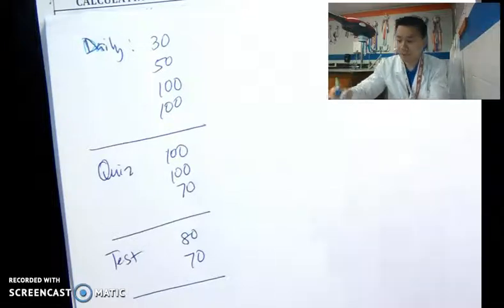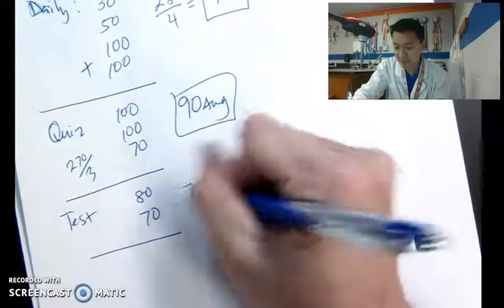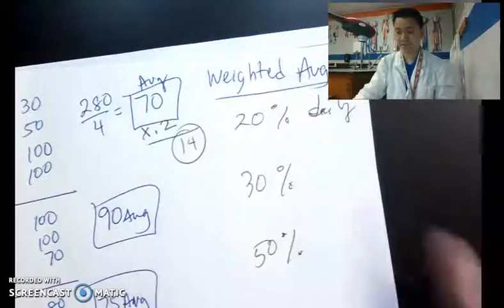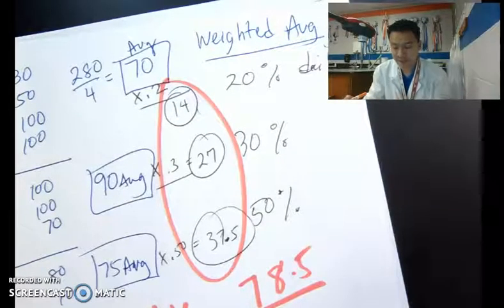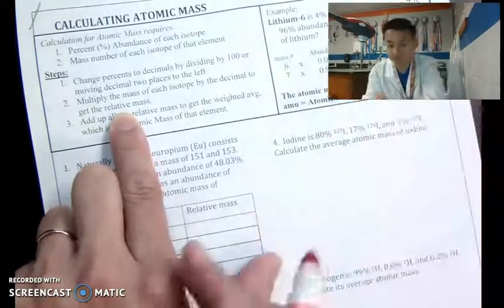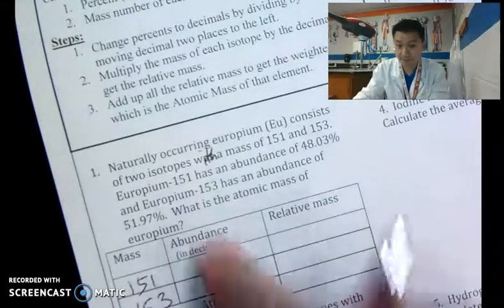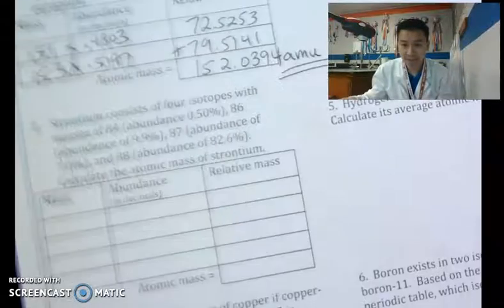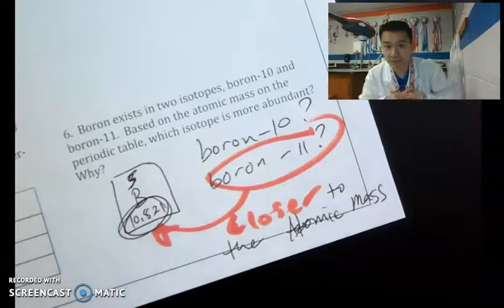avg atomic mass